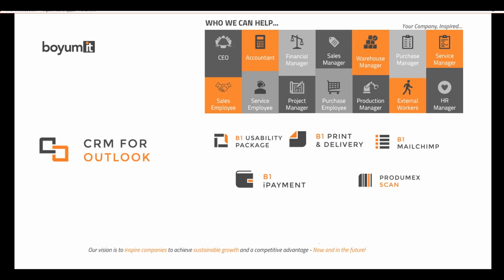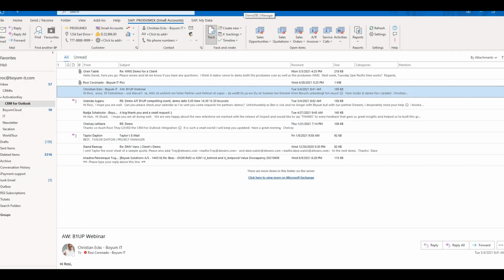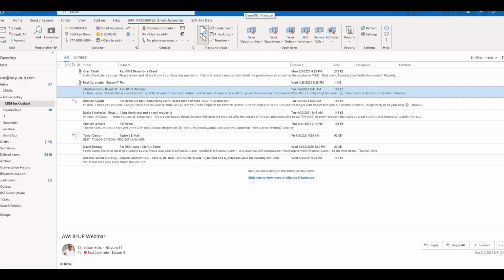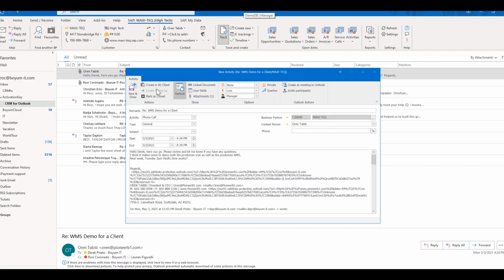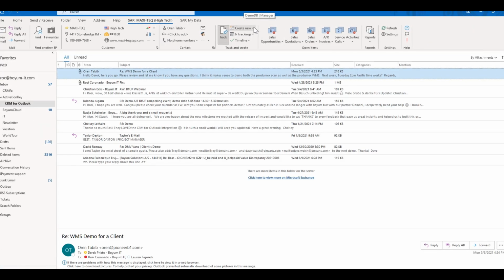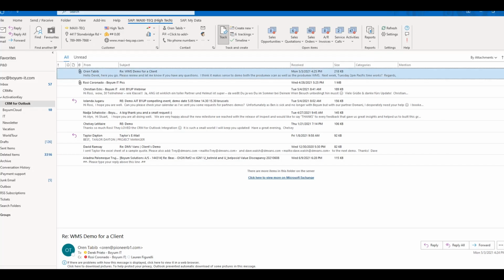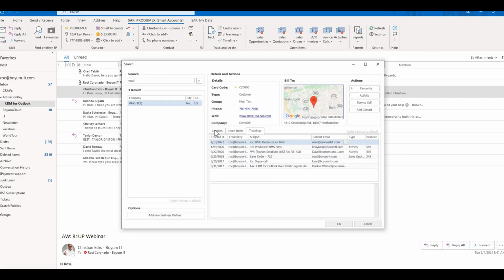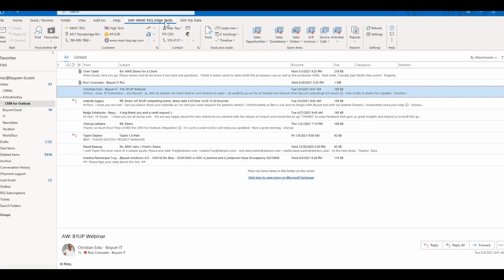CRM 4 Outlook demo